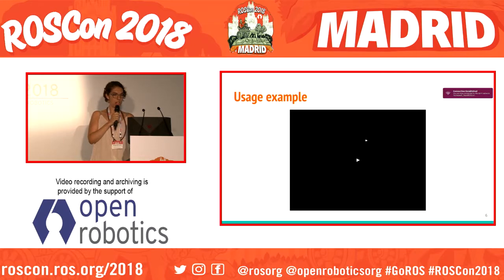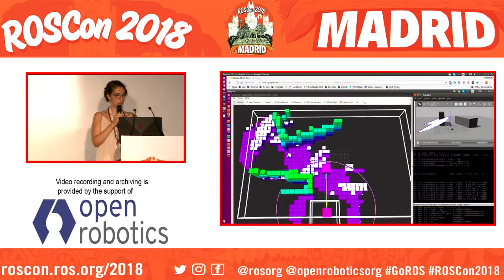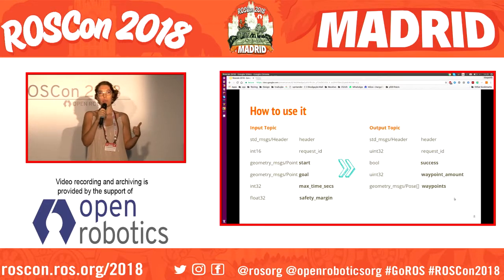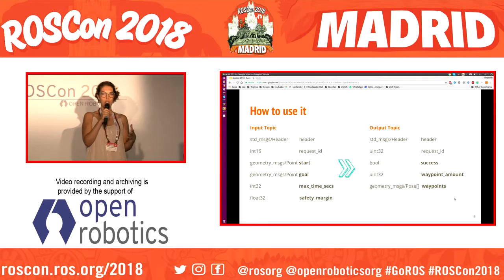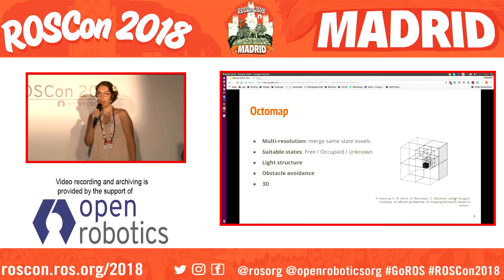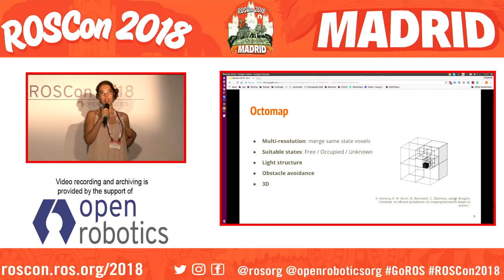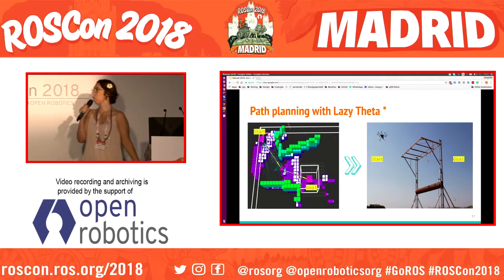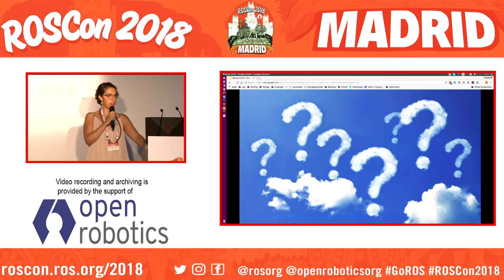ROSCon 2018 Madrid Lazytheta star a deterministic 3D path planner